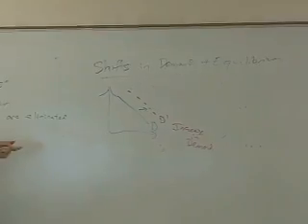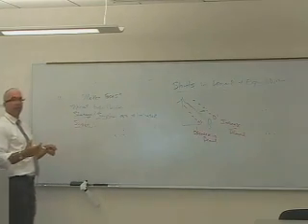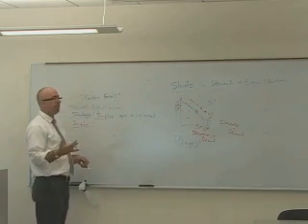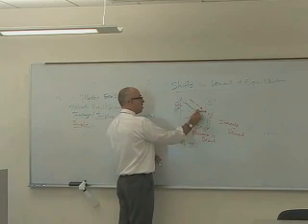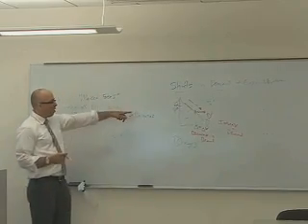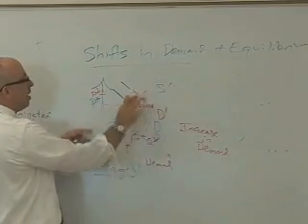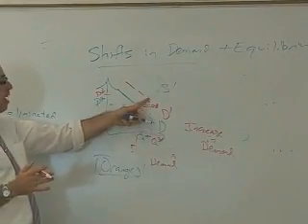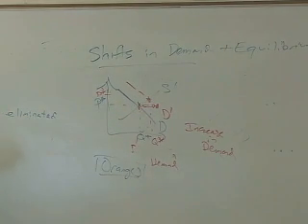NEIU Econ Online Lecture Series 1 Part 4 (Demand Shifts)